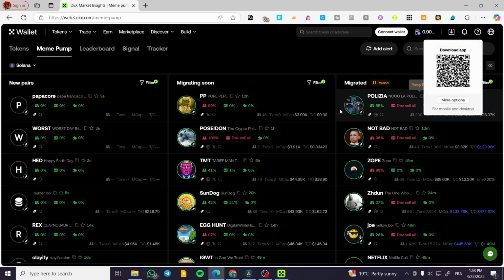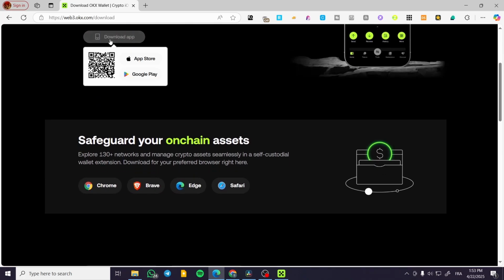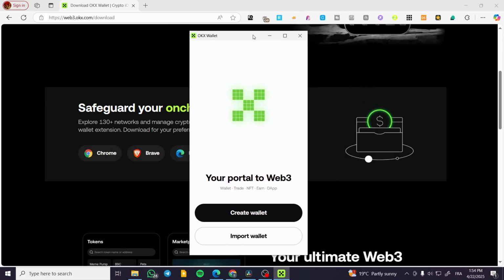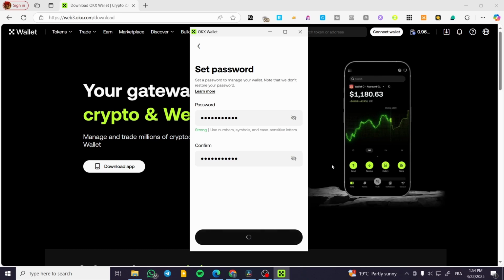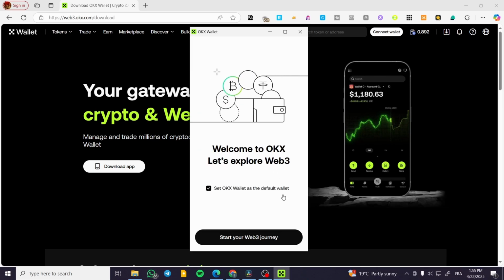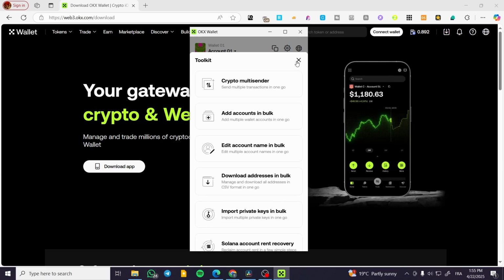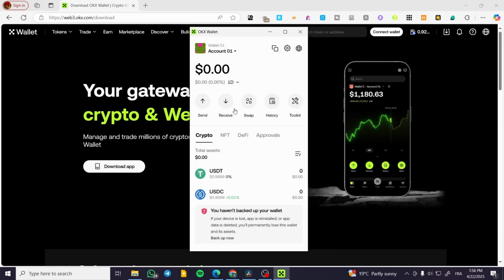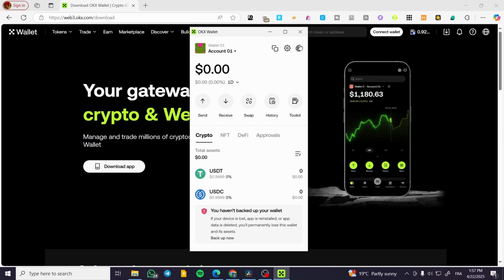✅ OKX App Tutorial | For Beginners (2025) ✅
In this tutorial, we will show you how to use the OKX app for trading cryptocurrencies 📱💰 Learn how to navigate the OKX exchange, trade securely, and manage your OKX wallet with ease. Whether you're a beginner or experienced trader, this tutorial will help you make the most of the OKX app. Watch now to start trading on OKX like a pro!